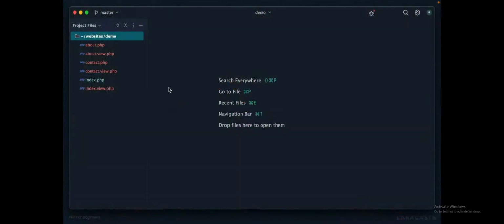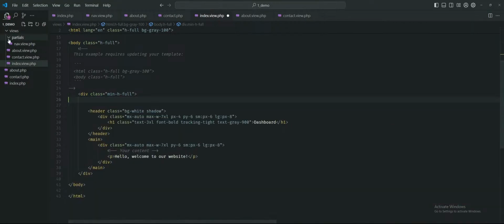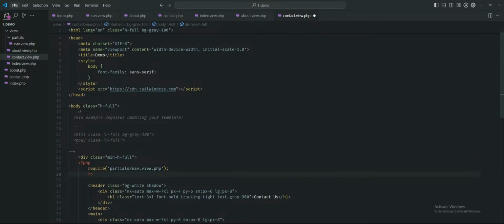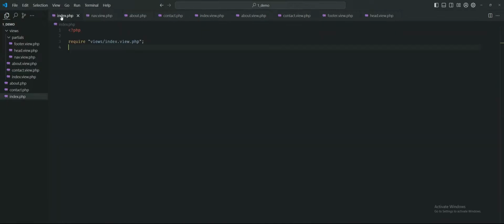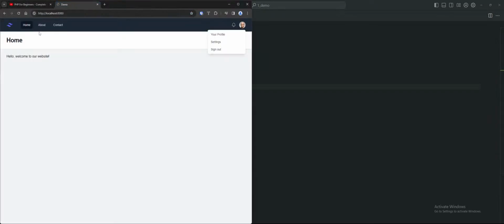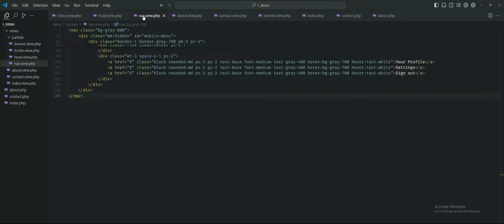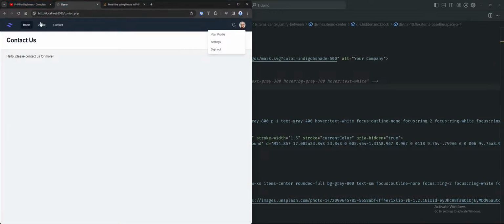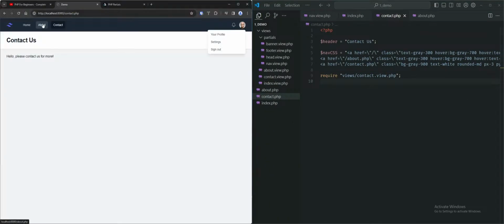Learning PHP [Episode 10] PHP Partials